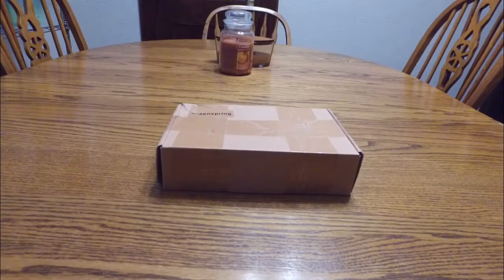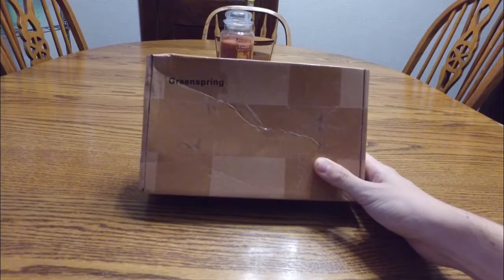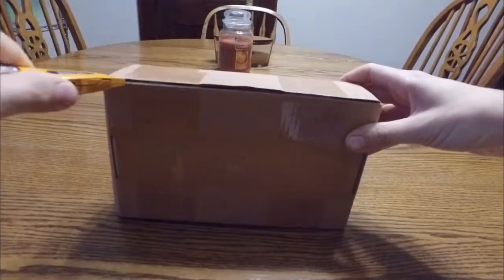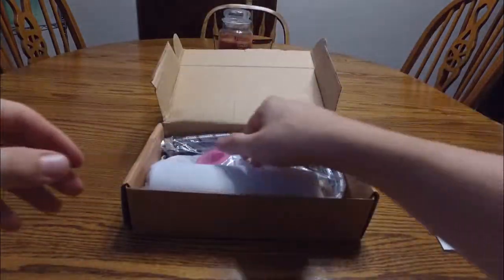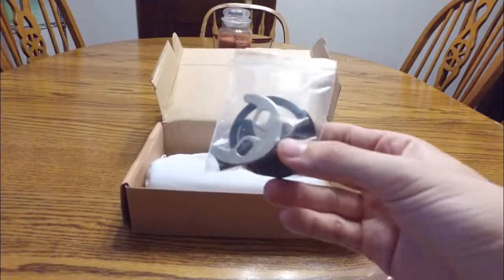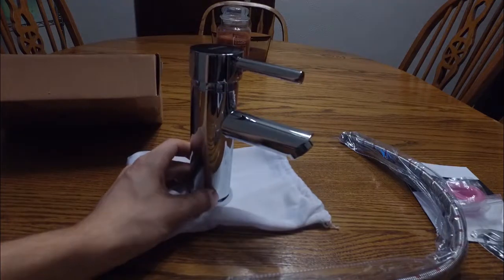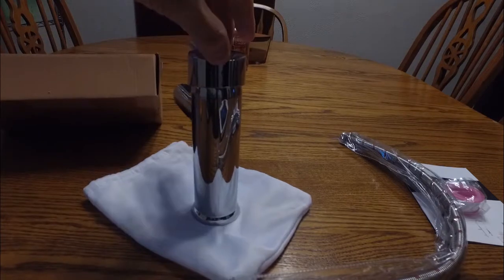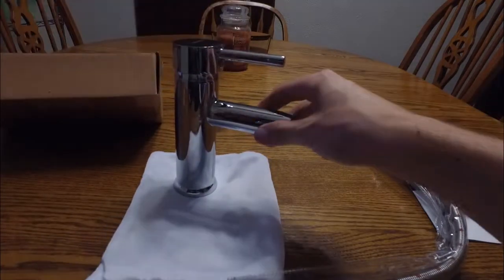Amazon Bathroom Faucet ► Single Handle Bathroom Faucet ◄ Greenspring Faucet Unboxing & Review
Greenspring Single Handle Bathroom Sink Faucet

Greenspring Single Handle Bathroom Sink Faucet Stainless Steel Basin Mixer Taps,Chrome Finish